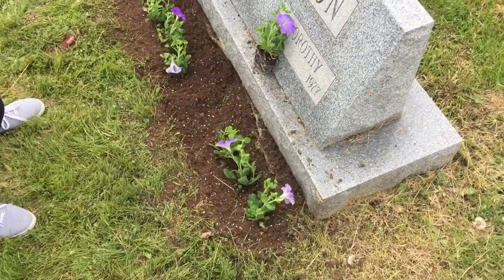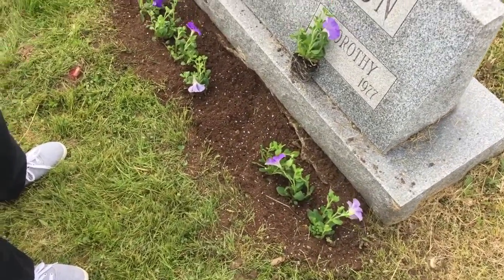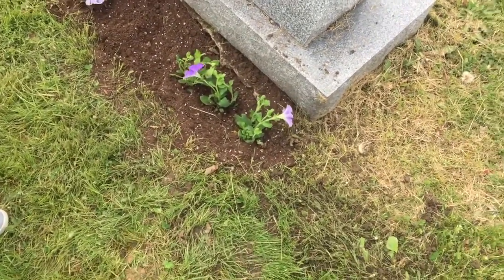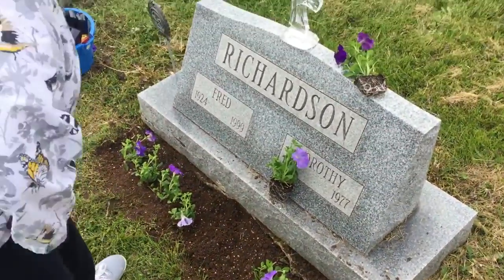Mom and me. Pappy Richardson grave flowers 5/17/20